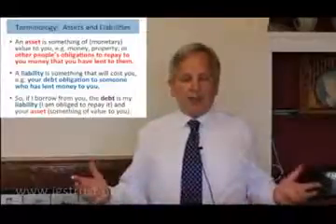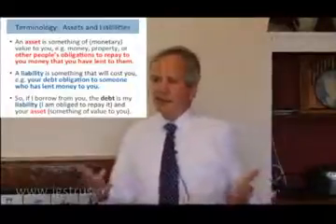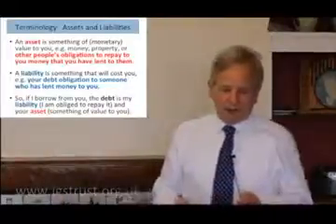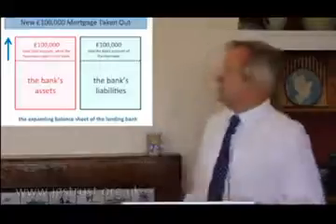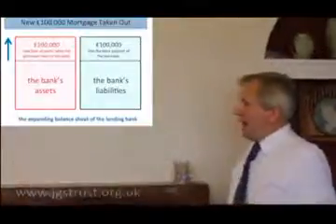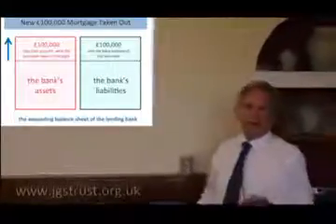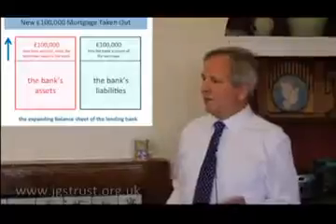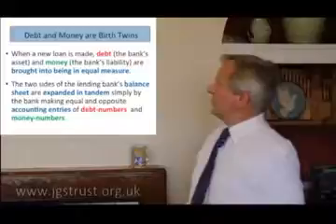Debt Based Money & Banking Where Does Money Come From Part 1 of 3